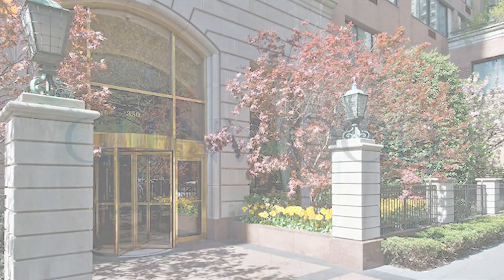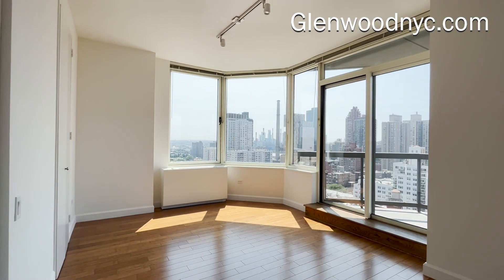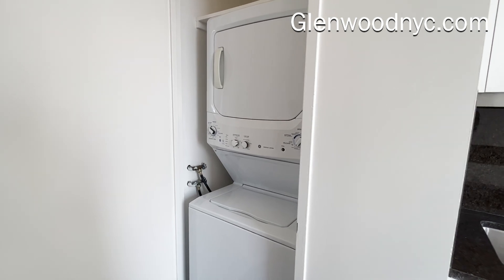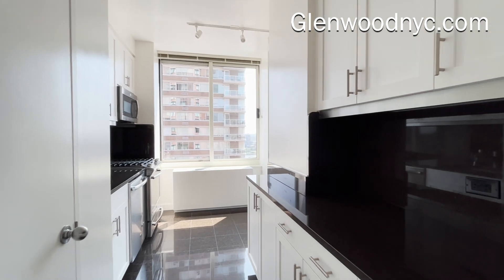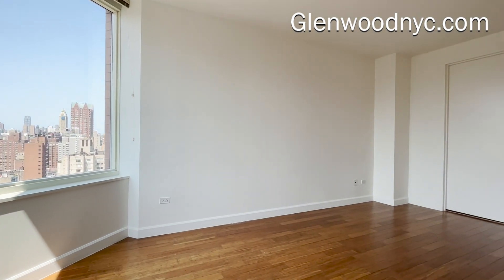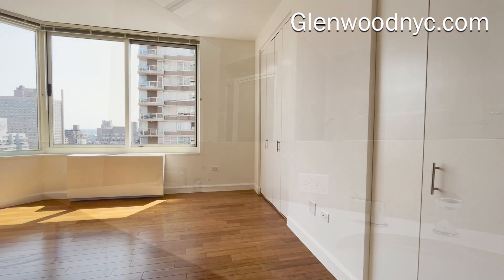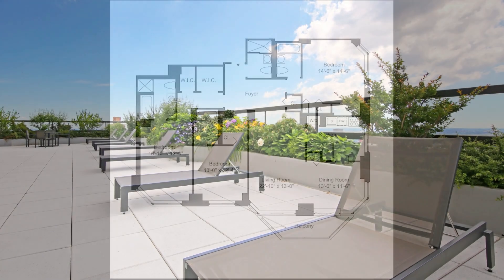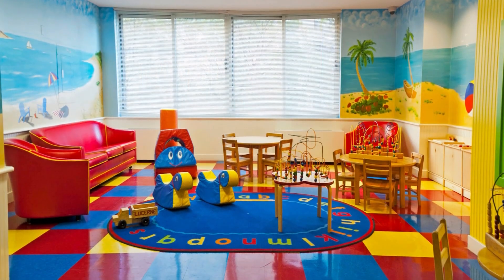Luxury 3 Bed, 4 Bath UES Rental with Incredible Panoramic Views (The Lucerne, 20B)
The Lucerne by Glenwood Management is the epitome of Upper East Side Manhattan elegance and sophistication, as evidenced even before you’re greeted by the 24-hour doorman and stroll past the landscaped approach, framed by limestone piers and wrought-iron fences. Enter into the distinguished two-story lobby, accentuated by fresh floral arrangements, and experience true refinement down to every last detail. The tastefully decorated corridors are accented by designer alabaster lighting fixtures and wall sconces, crown moldings and decorative wood-framed apartment doors. The family-sized duplexes and homes of three and four bedrooms feature nine-foot ceilings, oak or bamboo flooring, windowed kitchens with custom cabinetry and stainless steel appliances, marble baths with stand-in showers and Whirlpool tubs, custom closets and balconies with city and river views. Relax or entertain on the landscaped rooftop sundecks, or in the recreation lounge with landscaped terrace and fully equipped kitchen facilities; enjoy your included membership to the private 7,000-square-foot swim and fitness center, with 55-foot lap swimming pool and separate men’s and women’s saunas; and kids have their own escape in the custom-designed children’s playroom.

20B is a luxury three-bedroom, four-bathroom corner home with stunning panoramic views. Windows span the entire space which features nine-foot ceilings. The large dual-entrance, light-filled windowed kitchen has granite countertops and floors, custom cabinetry, stainless steel appliances, and a full-size washer and dryer. The main bedroom is king-sized, with bay windows, and a walk-in closet. The en suite bathroom features a jacuzzi tub and separate stand-in shower. All of the bedrooms are bright and spacious, with plenty of storage, and all the bathrooms are finished in marble.